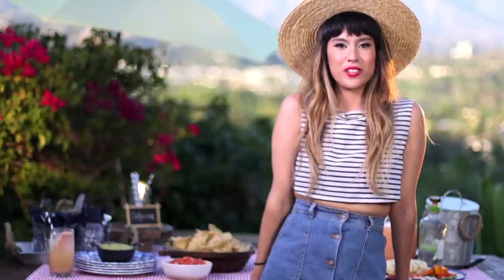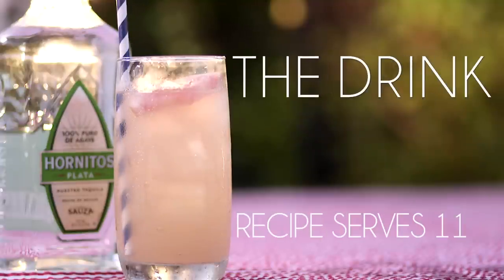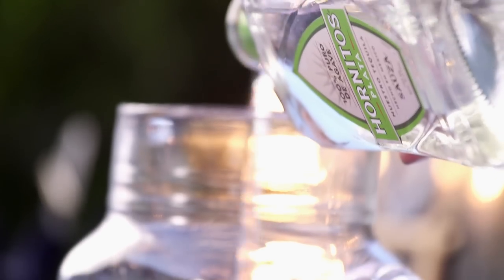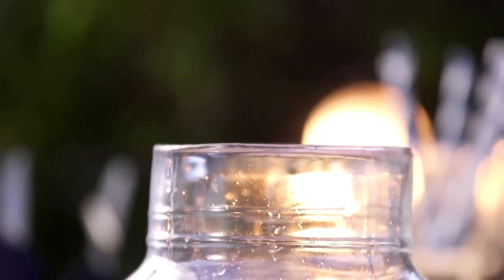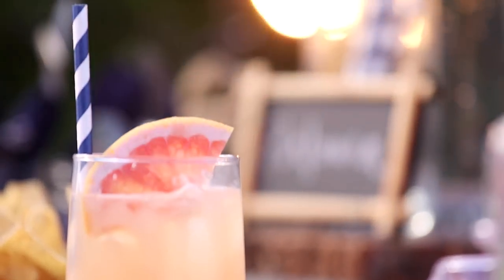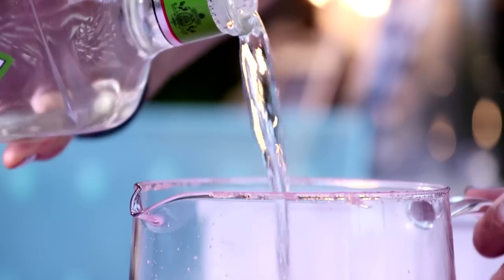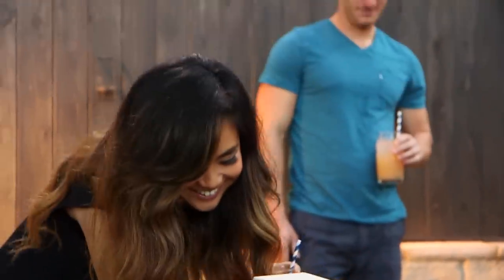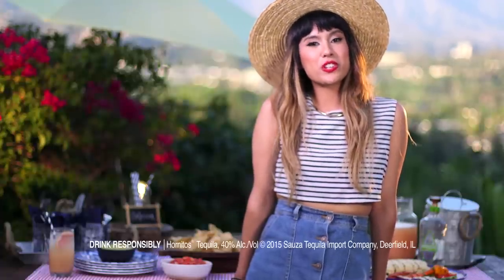3 Tips for a Killer Summer BBQ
"Summertime is when the living is easy and the eating is good. As the season comes to a close, why not go out with a bang? A BBQ bang! Joellen has three tips on throwing a killer summer BBQ with a custom cocktail, treat, and game that will earn you the haute hostess crown.